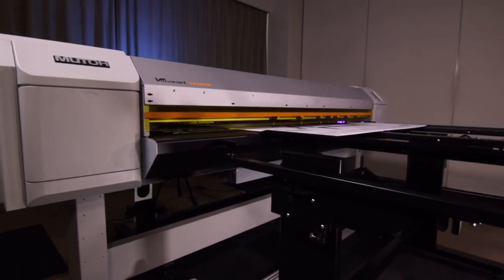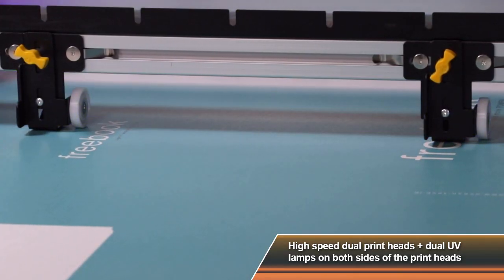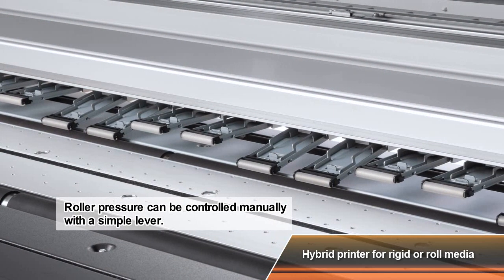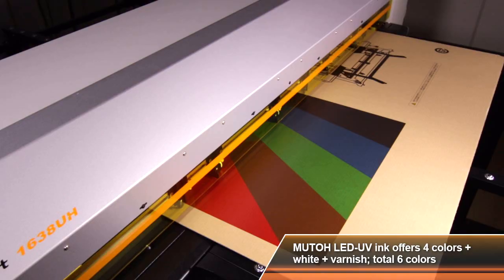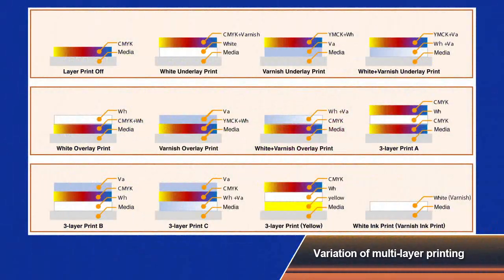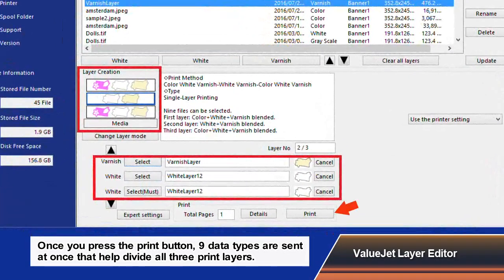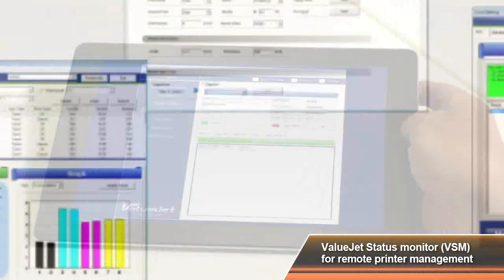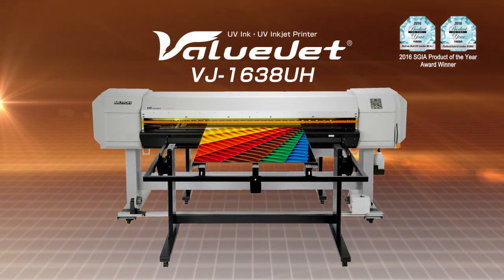The Mutoh ValueJet 1638UH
An overview of Mutoh's VJ1638UH Dual Head UV-LED Hybrid Printer.